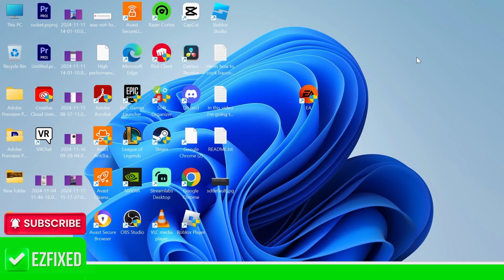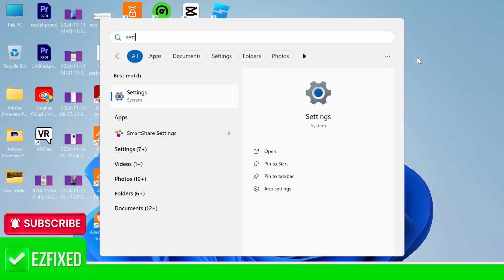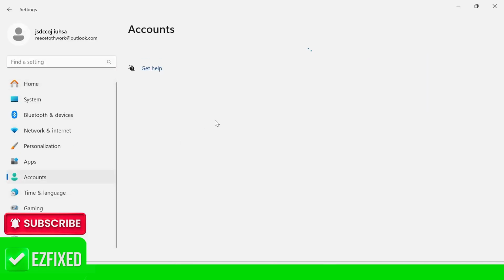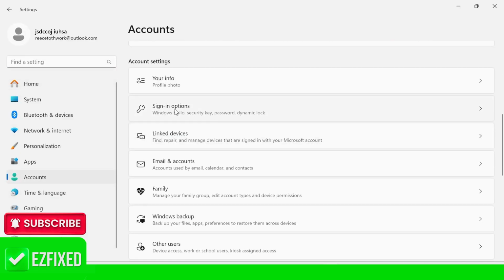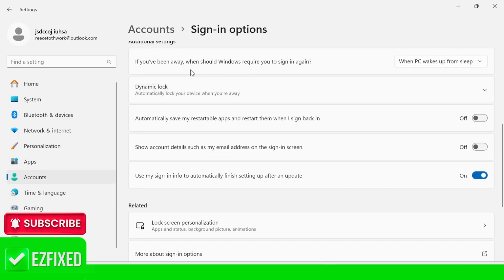[Easy Guide] Stop Google Chrome Auto-Opening in Windows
In this video I will show you [Easy Guide] Stop Google Chrome Auto-Opening in Windows